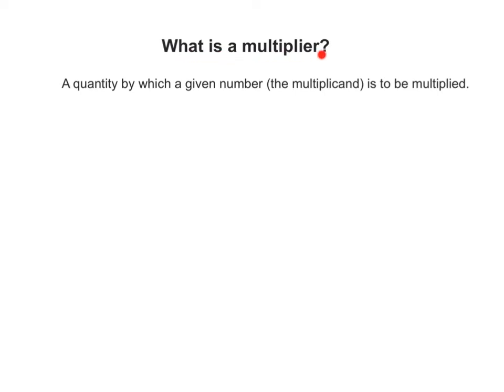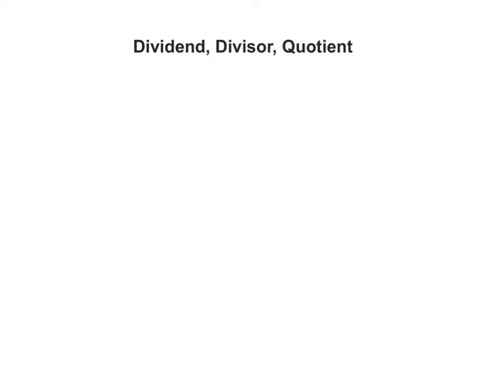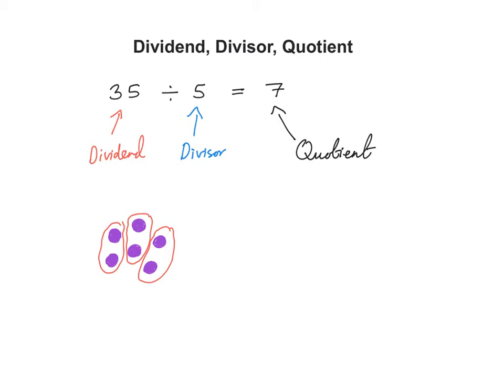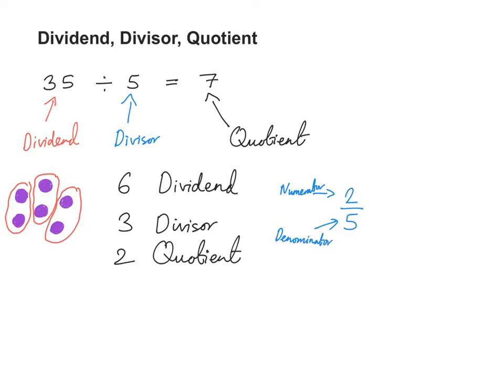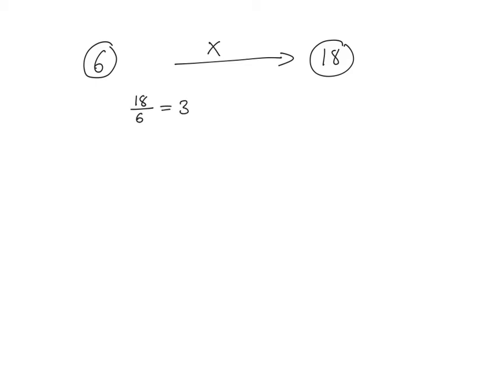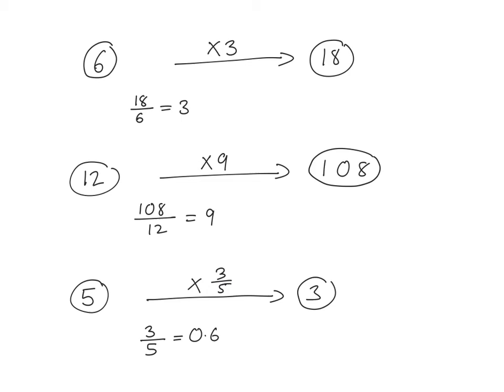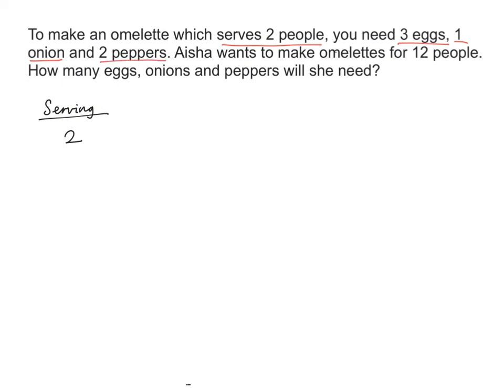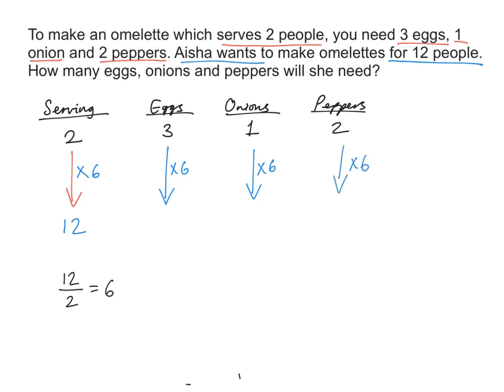Multiplicand, Multiplier, Dividend .... KS2 Maths